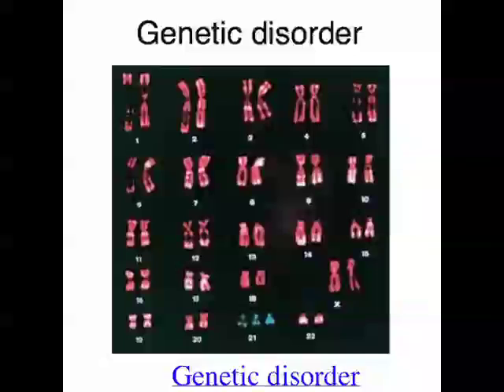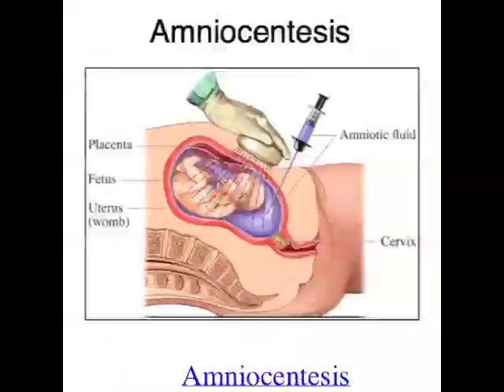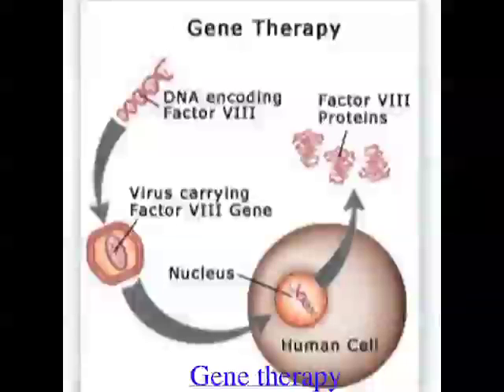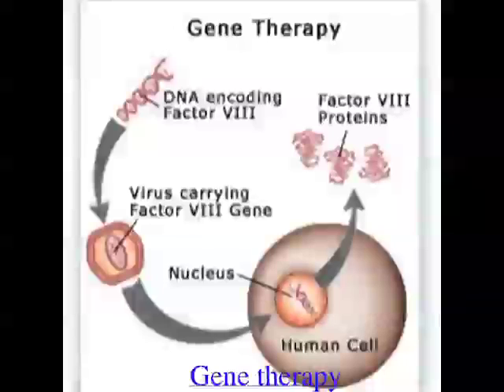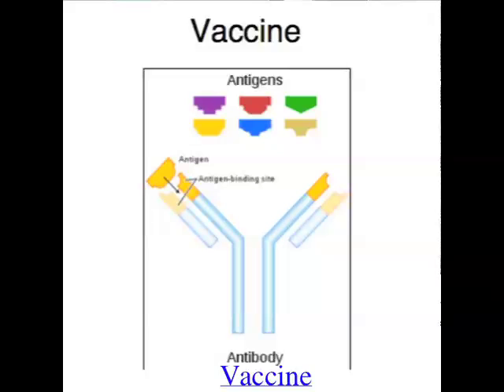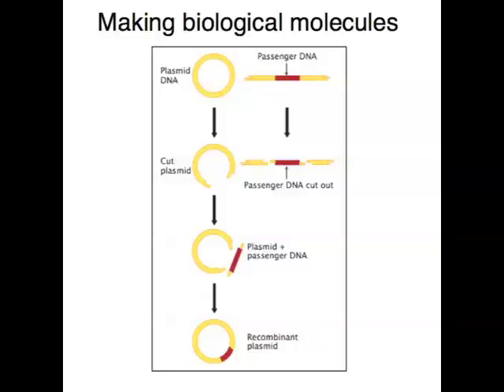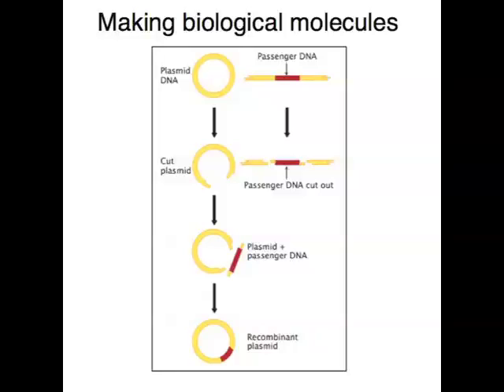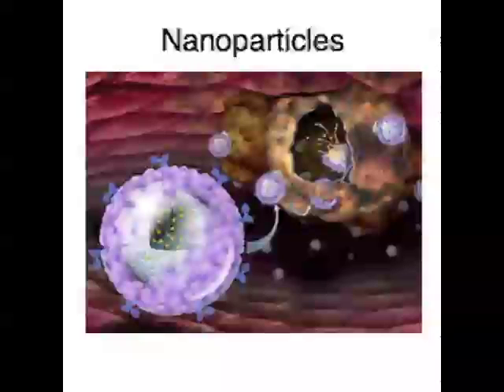Ep27 - Uses of Molecular Biology (Unit 3)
VCE Biology podcast episode 27 covers part of Unit 3, Area of Study 1. This episode explains some of the ways that molecular biology is used in medicine. In particular, things like prenatal diagnosis, gene therapy and vaccine design are discussed.